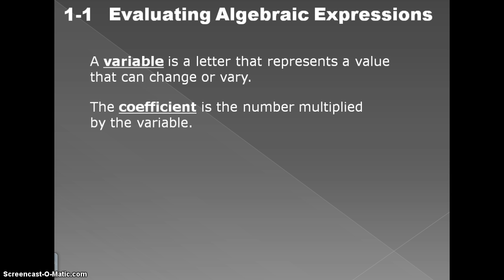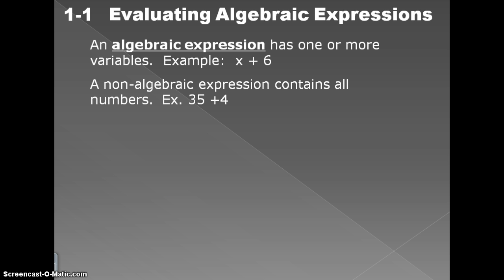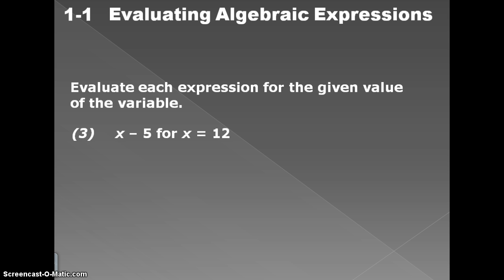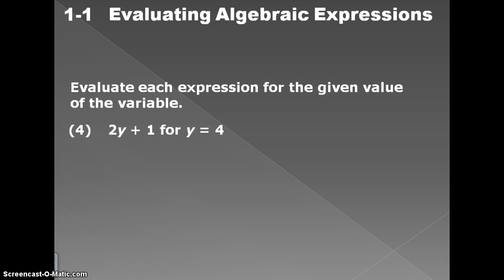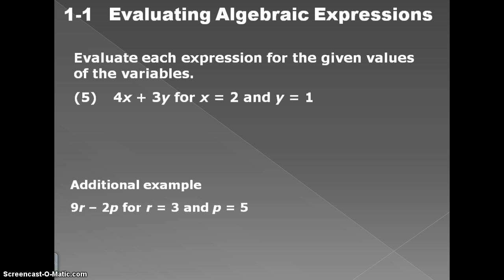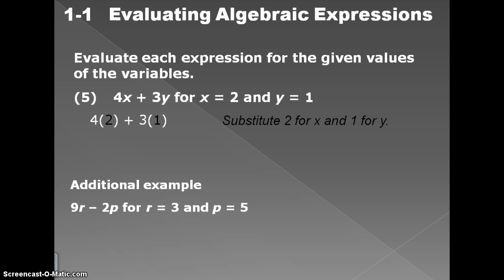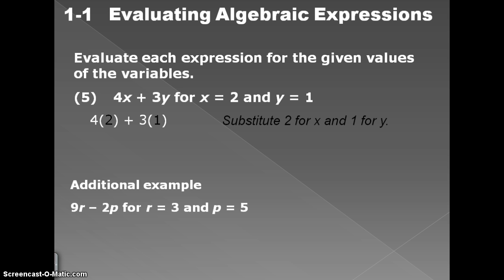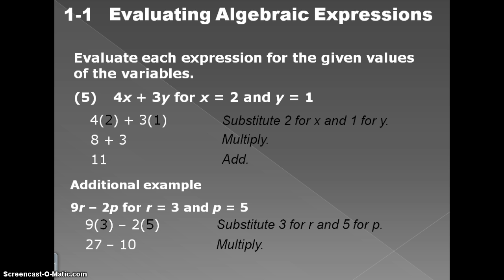1-1 Evaluating Algebraic Expressions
Use w/Cornell notes